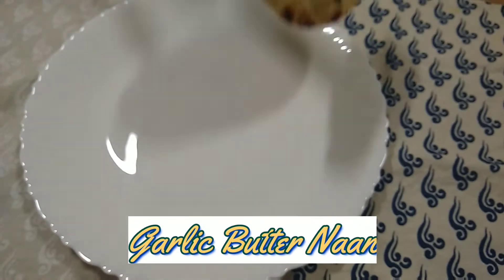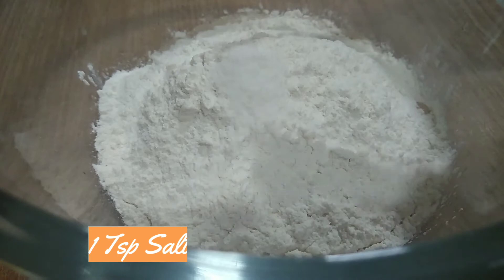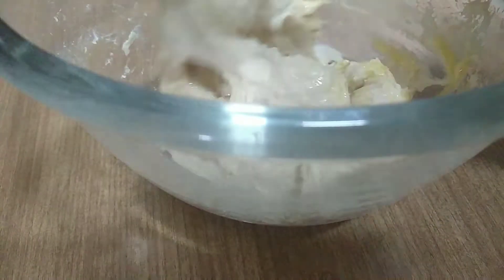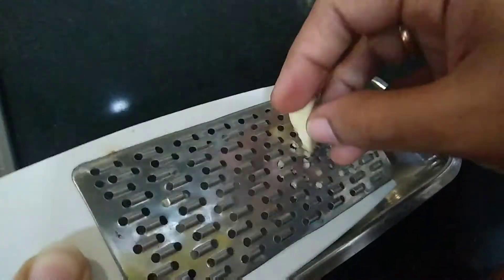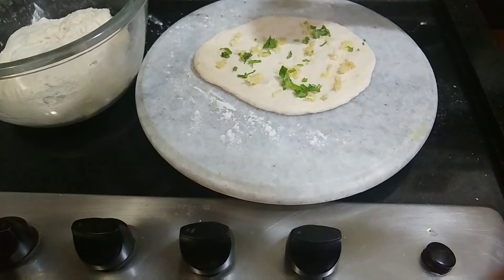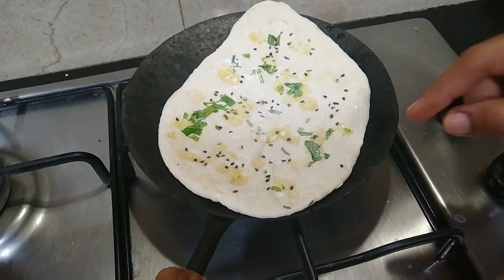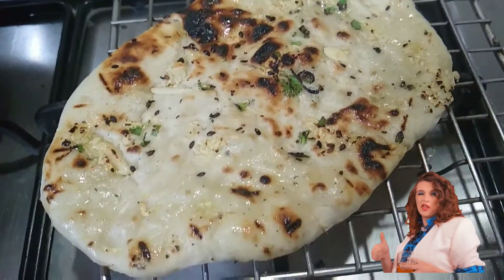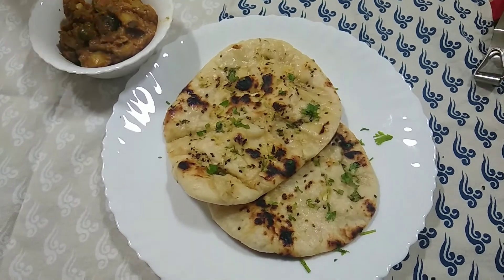No oven NAAN Recipe/ Best Ever Naan Recipe/ Restaurant style Butter Naan Recipe Garlic Naan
Shop Address:
CHENNAI: New No:104, Old No:42, Valmiki Street, Thiruvanmiyur, Chennai - 600041.

MADURAI: No: 91, First Floor, Kamarajar Salai, Madurai - 625009.

Few products I use in my kitchen:

Mixing Bowl:(similar products)

fresh cream:

Prestige Steel Pan

Garlic Grater:

Italian  Seasoning:

salt and Pickle jar:

Del Monte Ketchup: